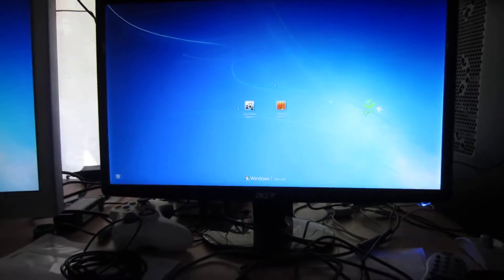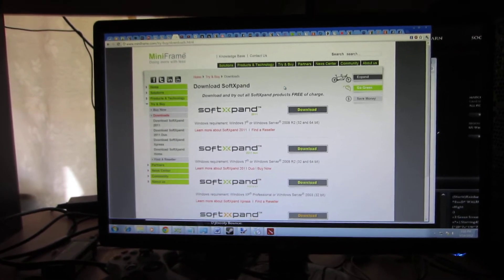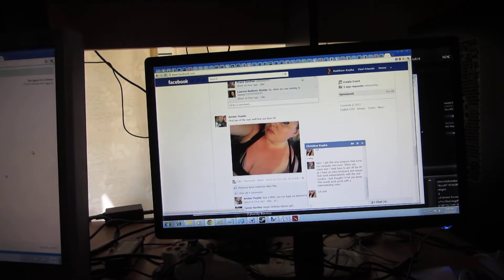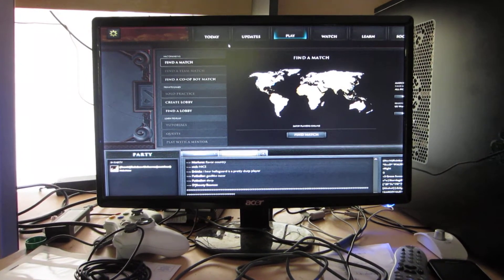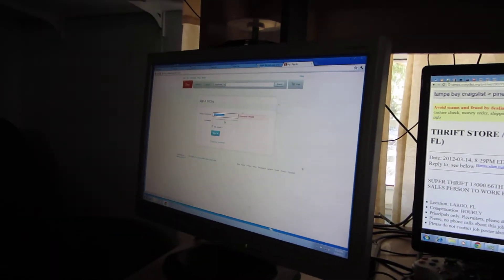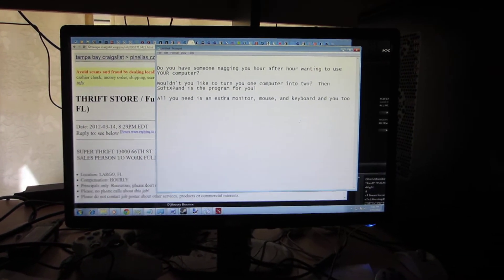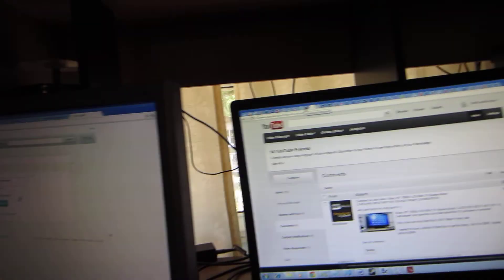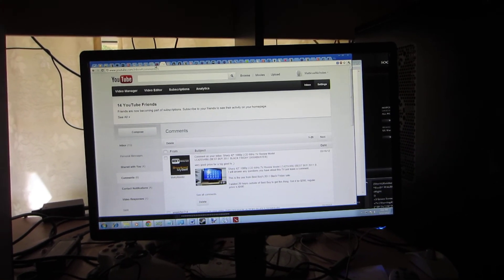How to turn one computer into TWO with SoftXPand!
What is the worst reason someone gave you so they could take your seat at the computer?